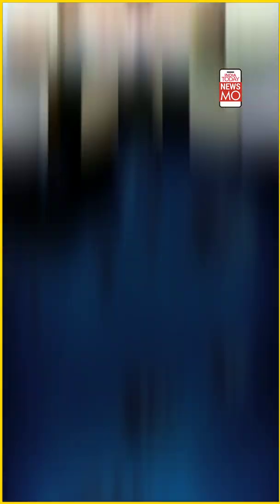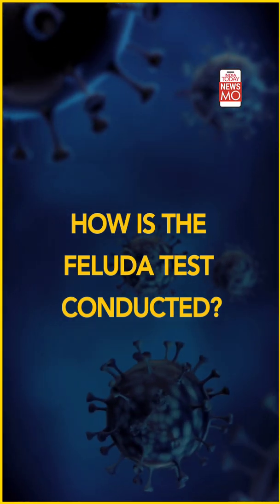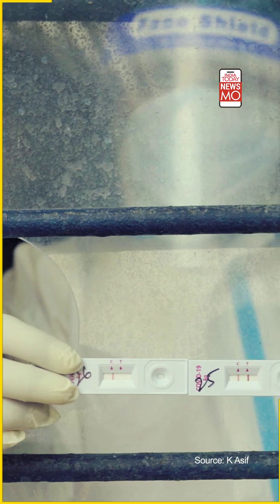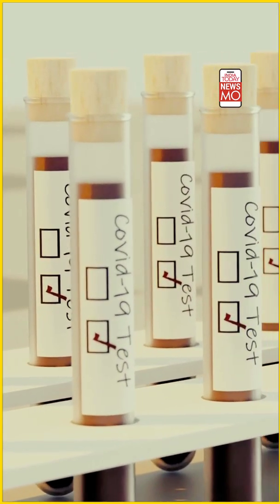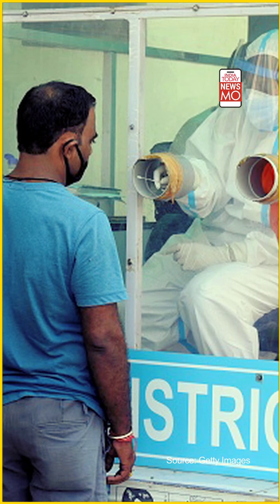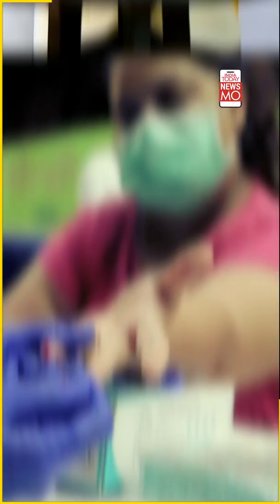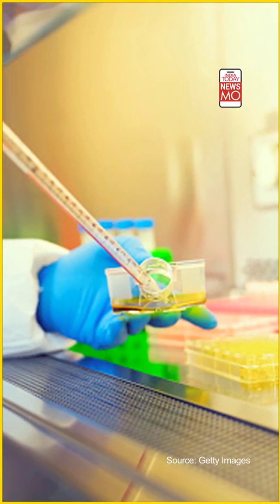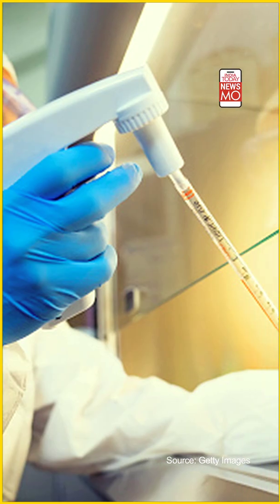Covid-19: How Can India's Feluda Test Prove To Be A Game-Changer? | NewsMo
A team of Indian Scientists has developed a paper-strip diagnostic test, Feluda Test which gives a result within an hour just like any pregnancy test.

This Covid-19 diagnostic test has been approved by the Drugs Controller General of India (DCGI), the government authority that grants such approvals, and developed by a unit of the Centre for Scientific and Industrial Research (CSIR) in collaboration with the Tata Group, which will manufacture the test kits.

The new Feluda Test is expected to boost India's fightback against the Coronavirus pandemic at a critical time. How? Watch the video & find out.